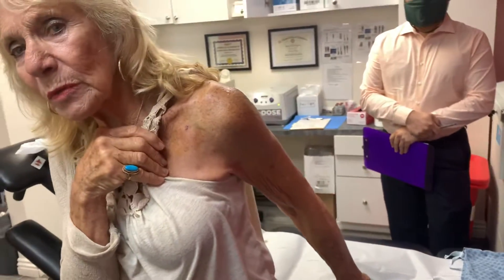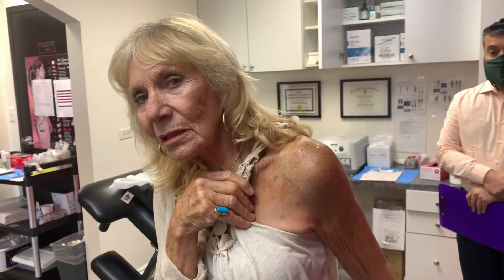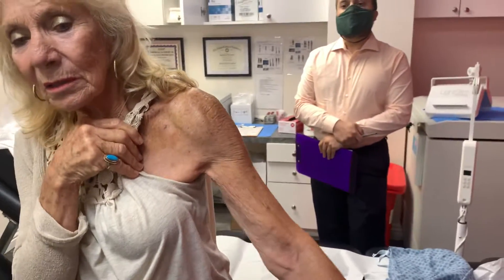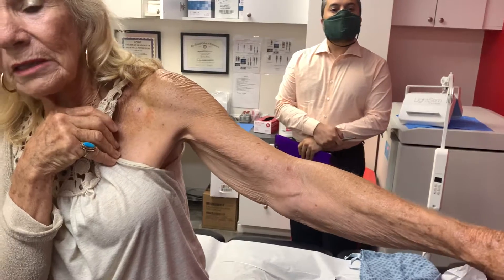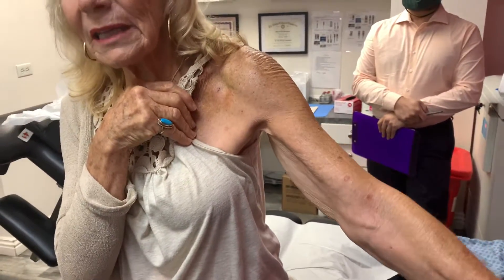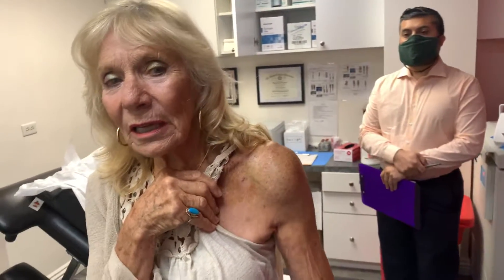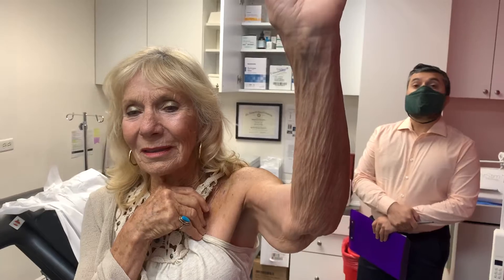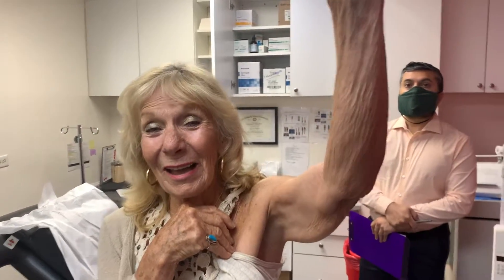25% Improvement in Range of Motion Right after Procedure - Laser Stem Cell Signaling